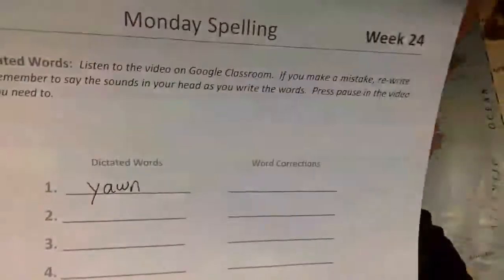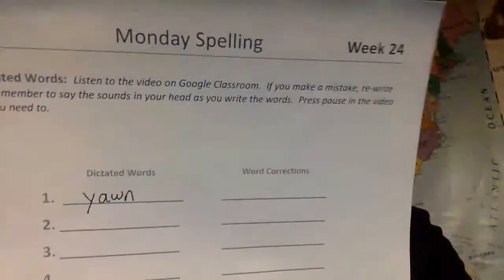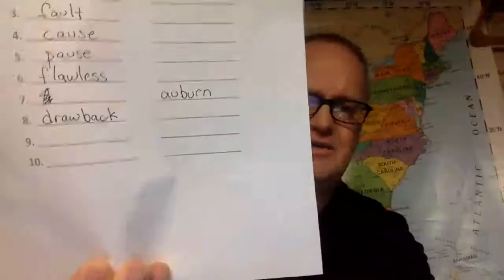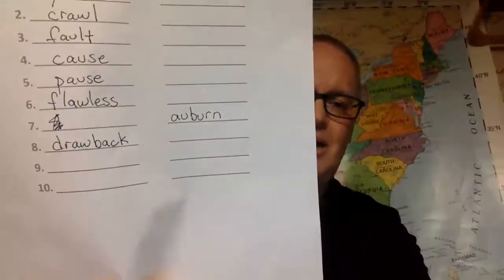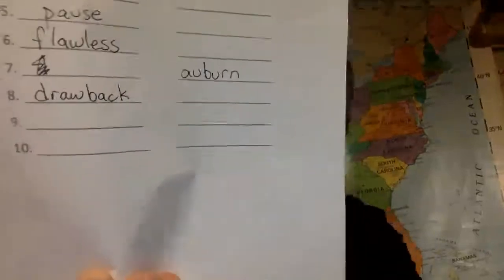Week 24 Monday Dictated Words